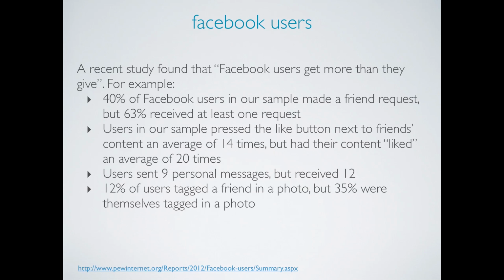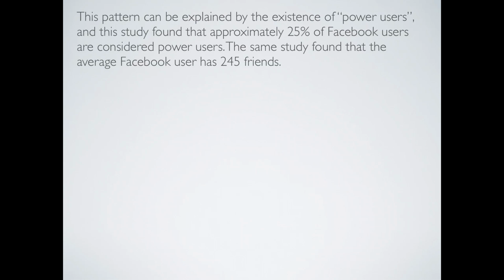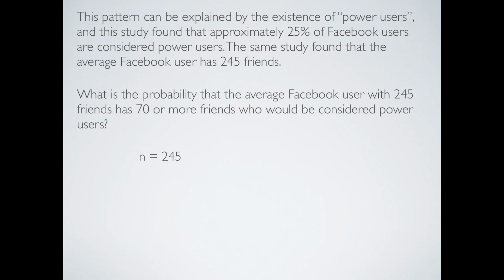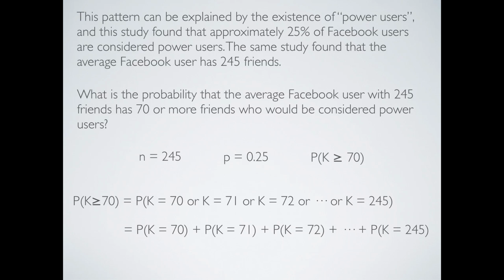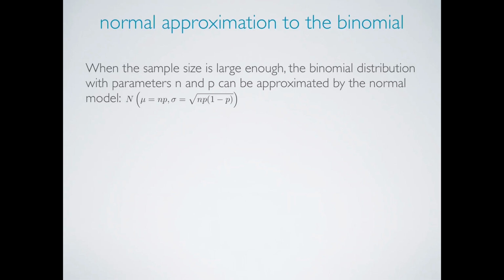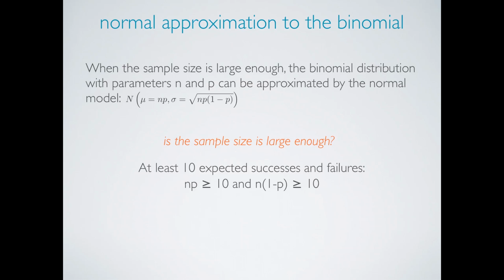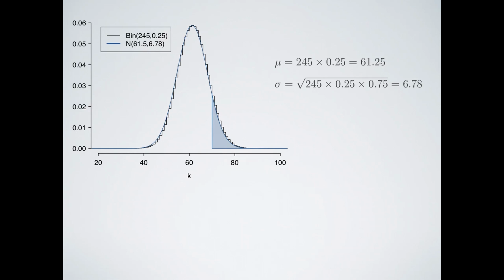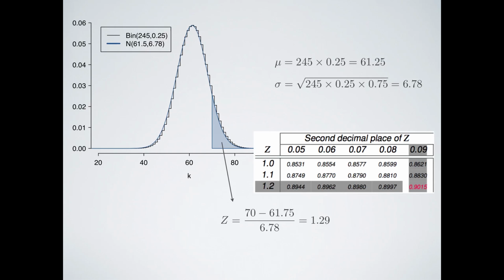Normal approximation to binomial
This video discusses using the normal model to approximate binomial probabilities.